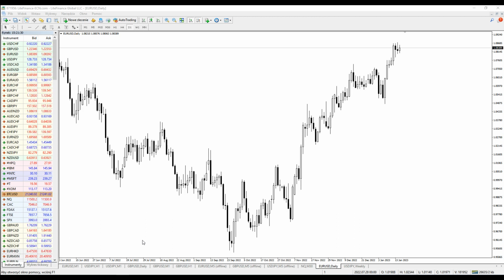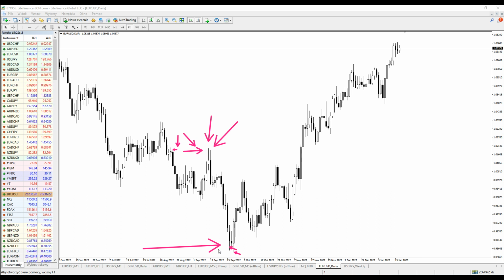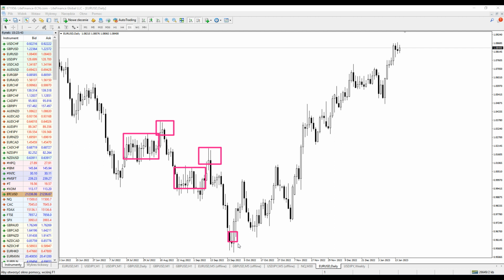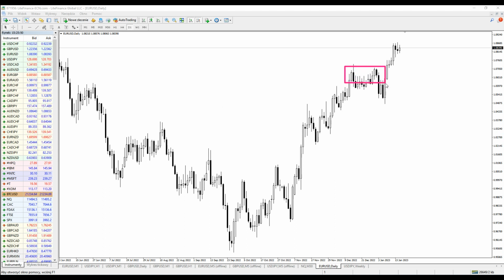Forex Strategy: Market Top and bottom, think out of the box | LiteFinance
Hi, it was supposed be 2 parts only, but there is so much knowledge to share with you so I decided to go further, please think out of the bot look for what a single candle on the higher timeframe is telling you, then go lower and start trading.

let's discuss the most active infopoints against the backdrop of currency appreciation!